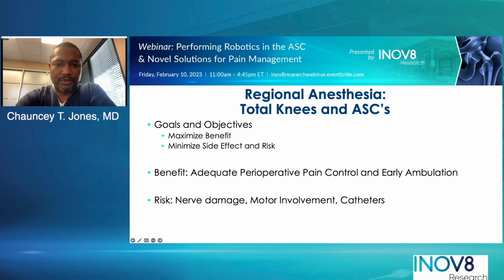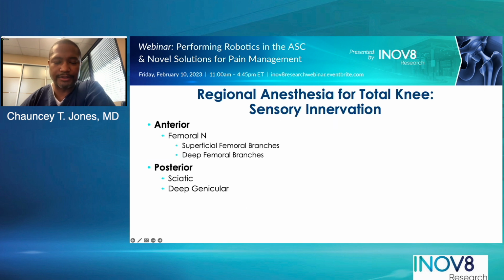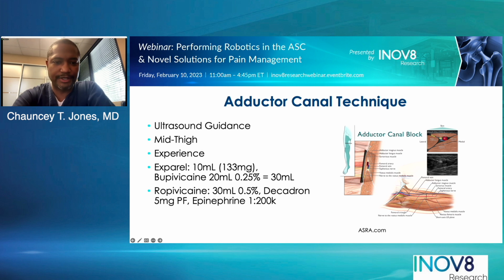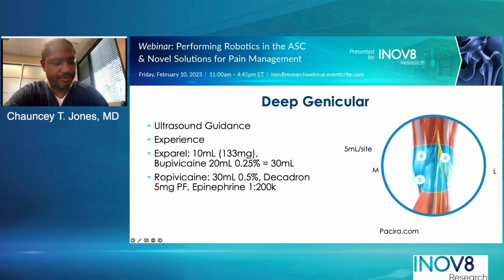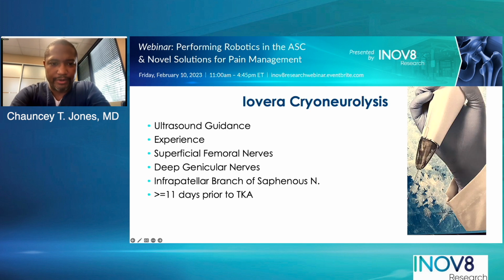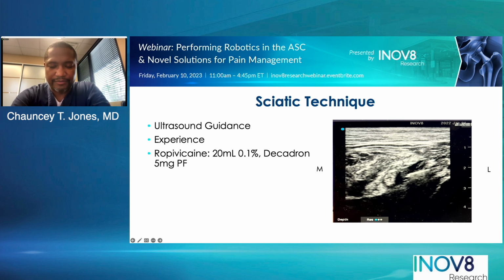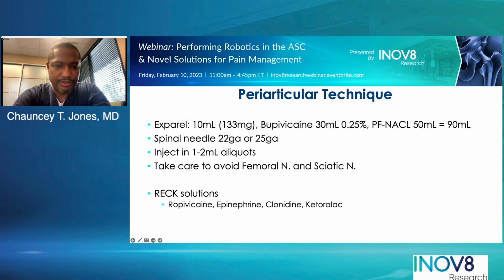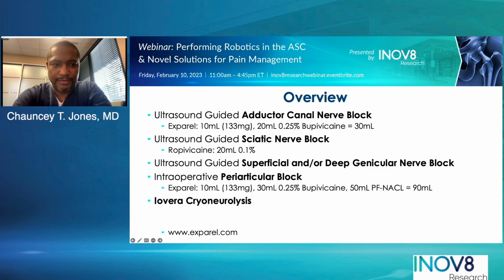Regional Anesthesia - Chauncey T Jones, MD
Webinar: Performing Robotics in the ASC & Novel Solutions for Pain Management. February 10, 2023